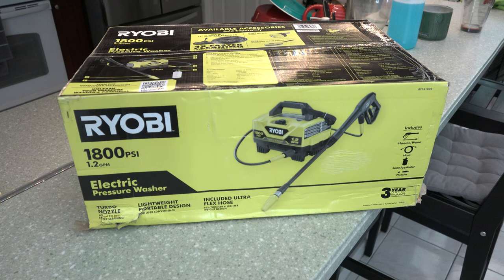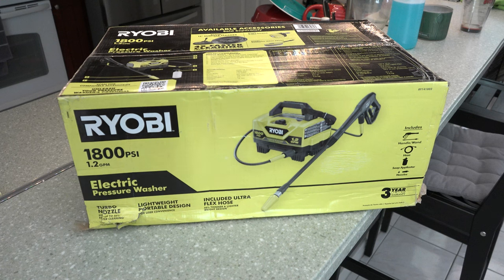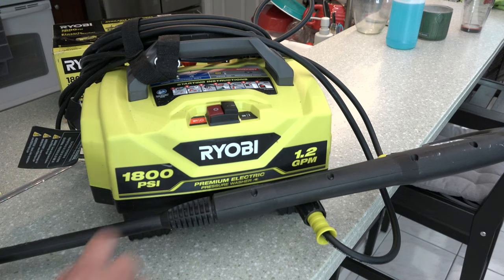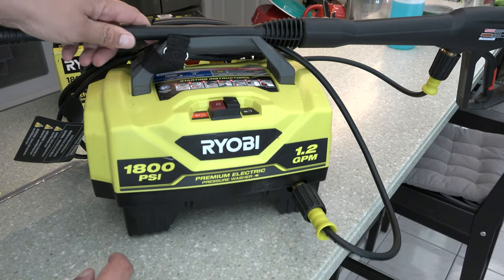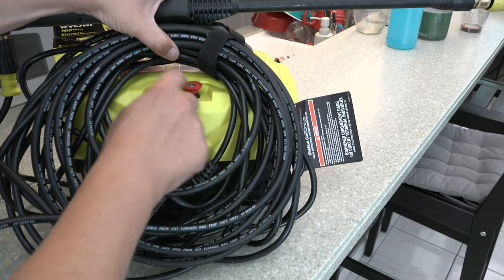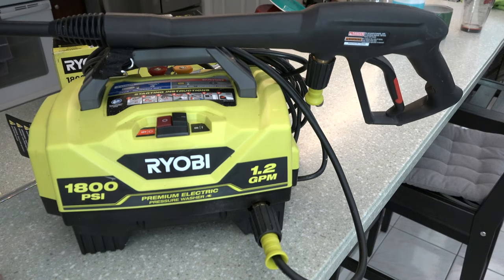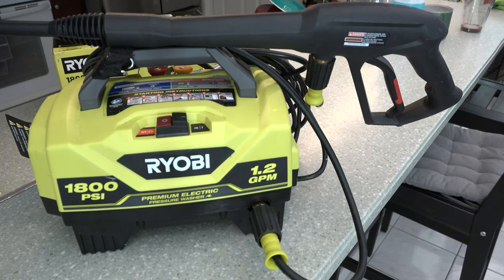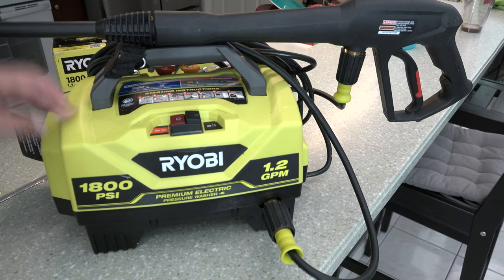Ryobi 1800psi Pressure Washer Unbox / Test / Review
Unboxing, testing, and reviewing the Ryobi 1800psi 1.2gpm electric pressure washer.  Let's see how it does!